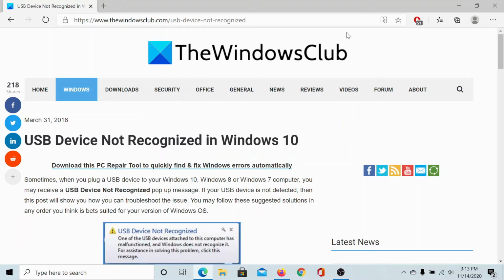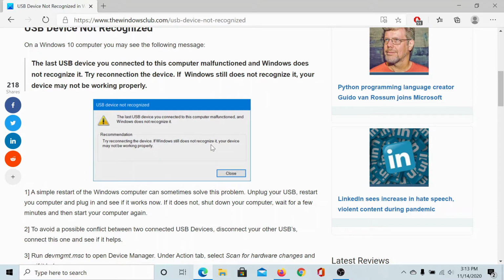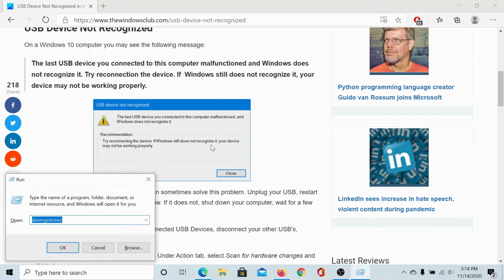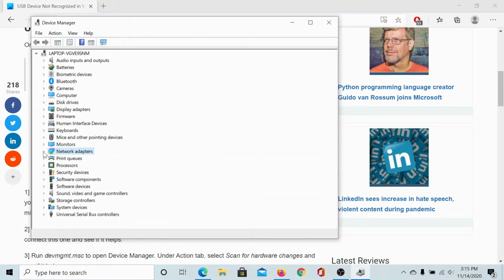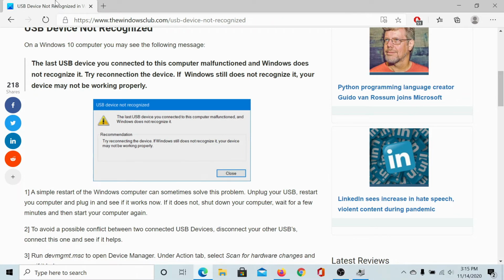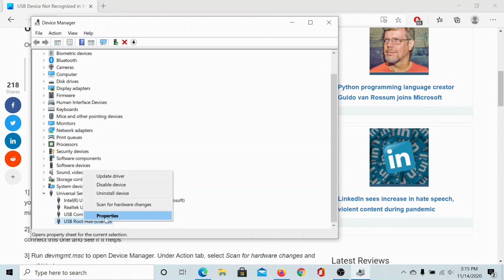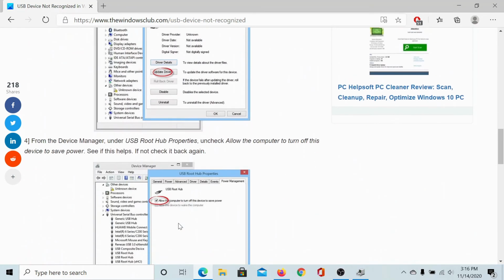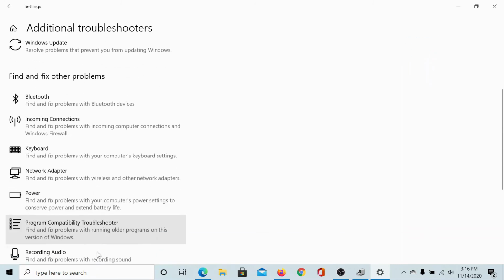USB Device Not Recognized in Windows 11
Sometimes, when you plug a USB device to your Windows 11/10 computer, you may receive a USB Device Not Recognized pop up message. If your USB device is not detected, then this post will show you how you can troubleshoot the issue.

On a Windows computer you may see the following message:

The last USB device you connected to this computer malfunctioned and Windows does not recognize it. Try reconnection the device. If  Windows still does not recognize it, your device may not be working properly.